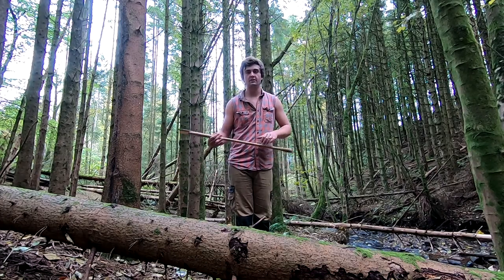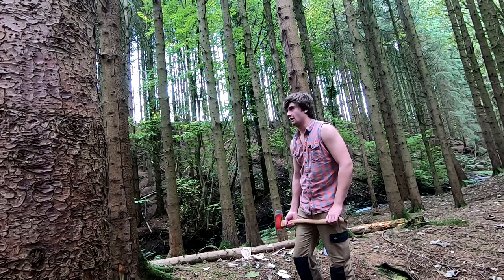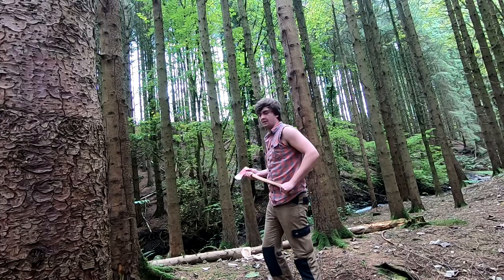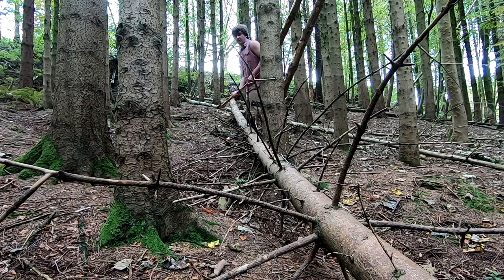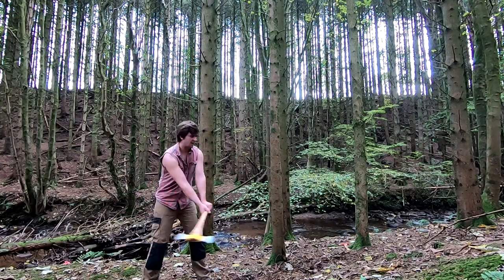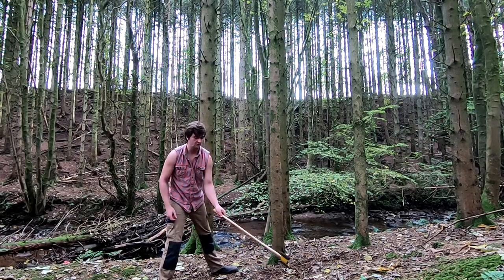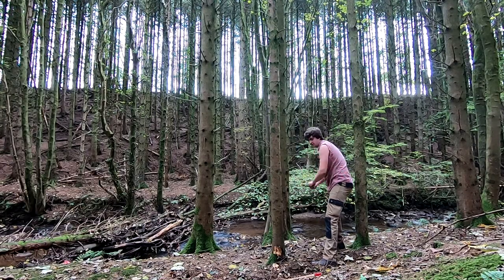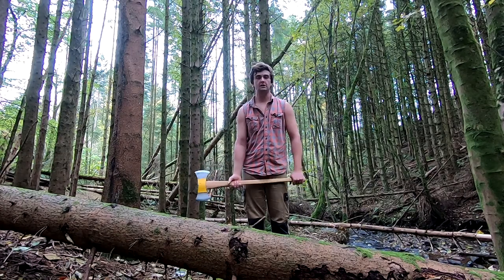Axe Handle Length and Power: Physics vs Practicality